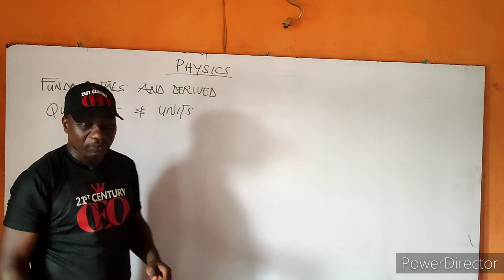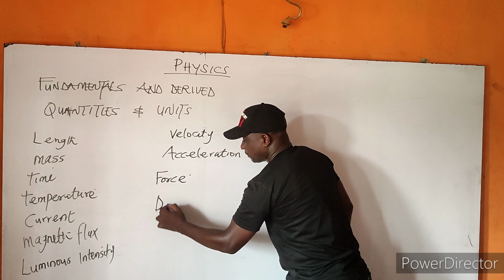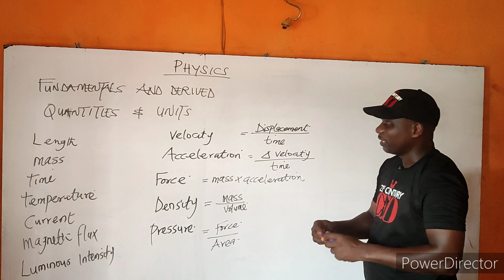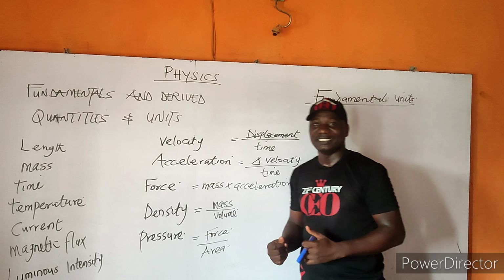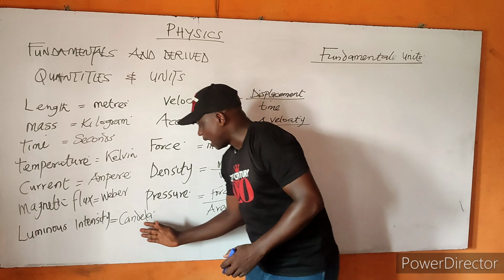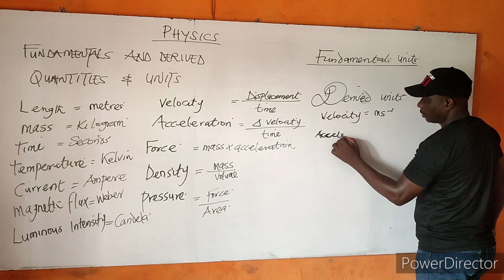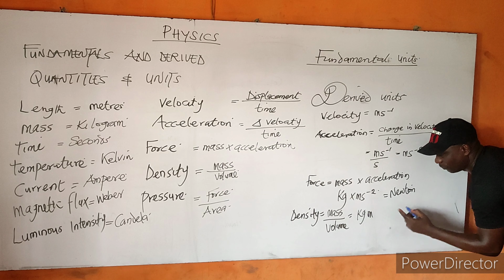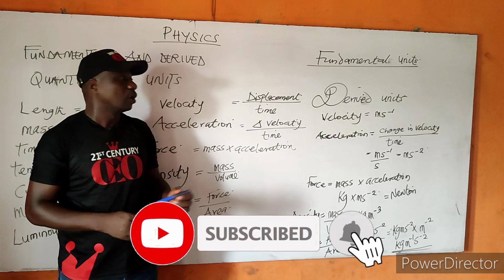Fundamentals and derived quantities and units Abdul@best tutor